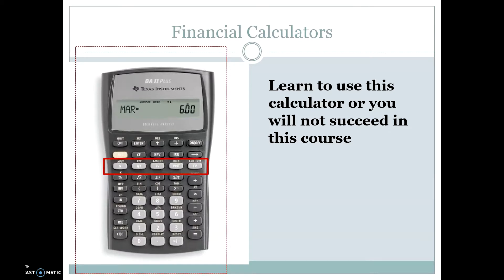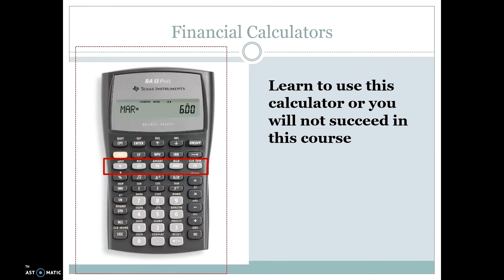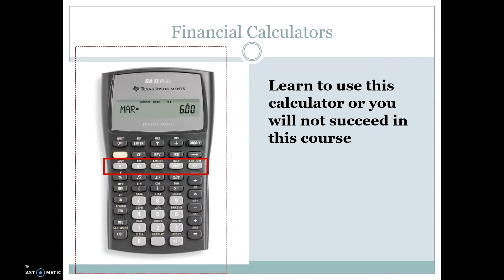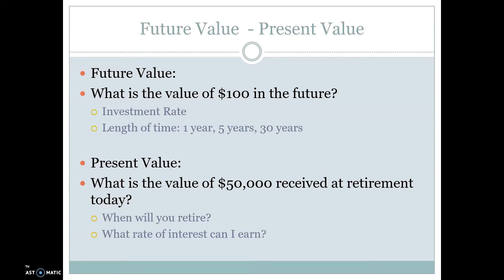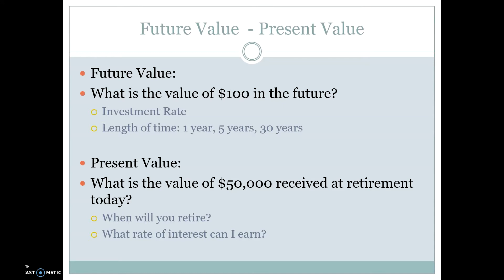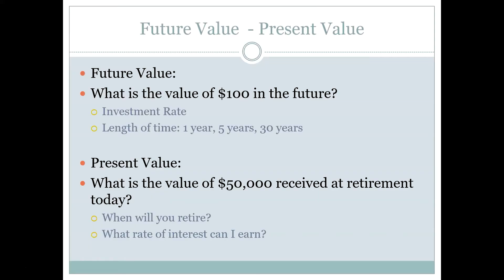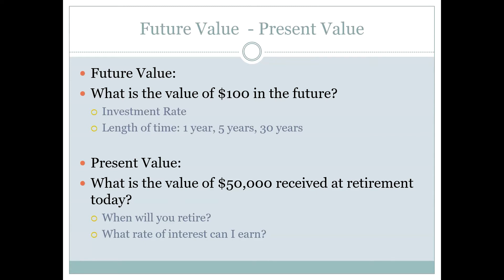Chapter 5 Lectures - Part 2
This is part 2 of a lecture concerning the basics of a financial concept called the Time Value of Money. Specifically in this lecture we focus on what are called problems with a single lump sum, which implies that there are no intermediate payments. This is the introduction of the concepts of present and future values.